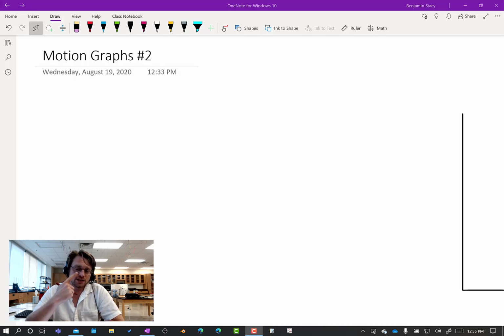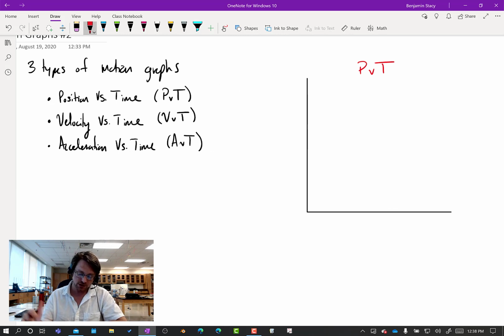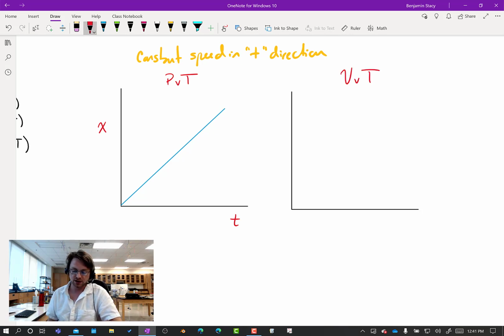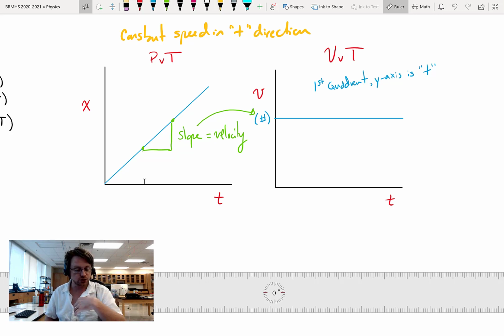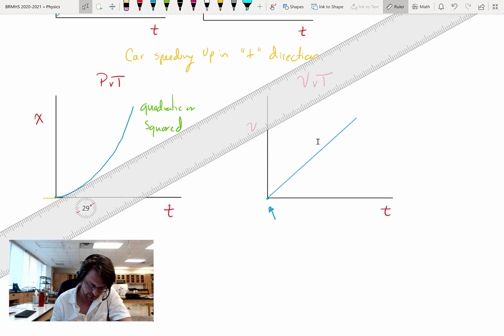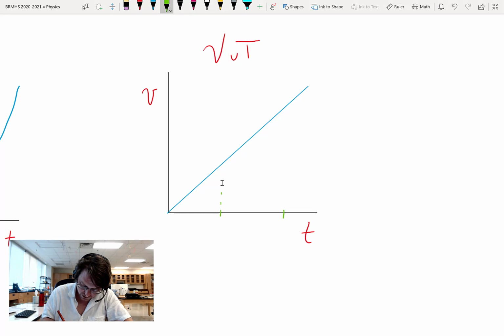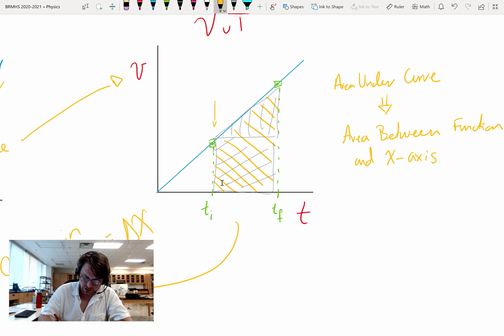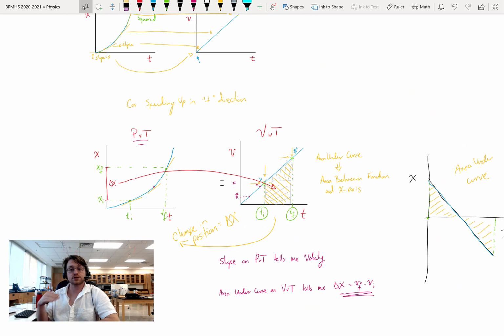Motion Graph Video #2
-Position Vs. Time and Velocity Vs. Time
-Slopes and Areas Under the Curve